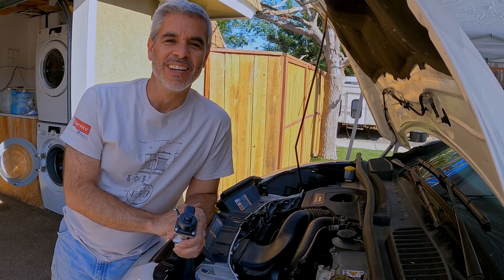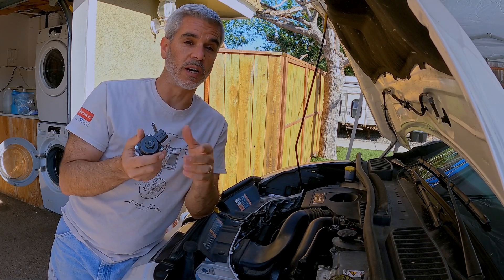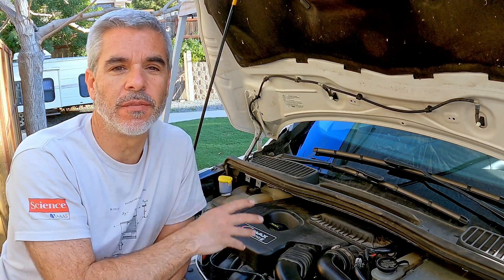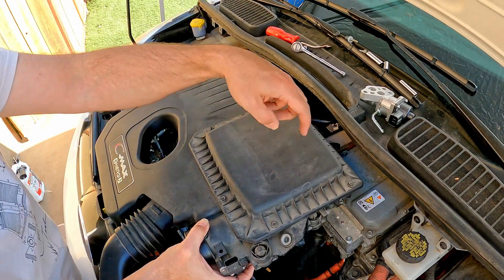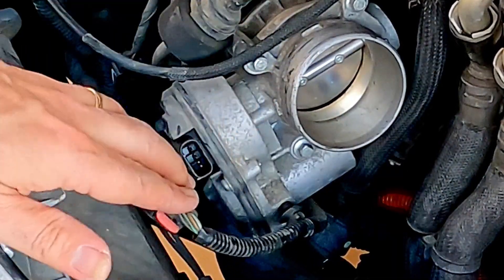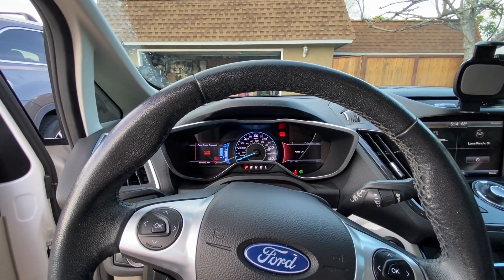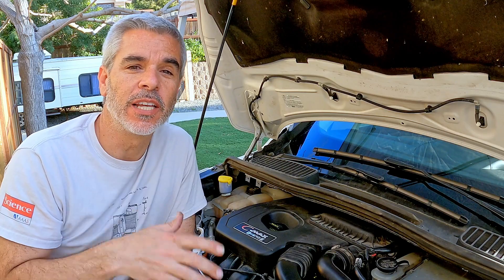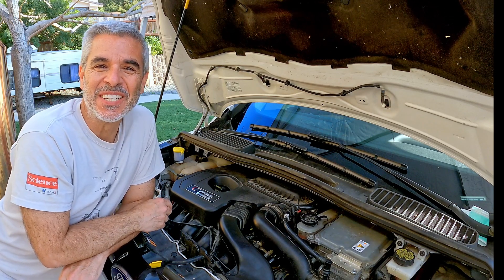Ford C-Max Hybrid / Energi EGR Valve Replacement P0400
Today I replaced the EGR valve in my C-Max. It gave me code P0400.  There are LOTs of steps here, but this is totally doable by any DIYer...

Tools I used:
EGR Valve
EGR Gasket
ODB Scanner
ThumbWheel Ratchet
Fastener Removal Tool (metal)
Push Clip 240pcs Assortment

Chapters:
0:00 Introduction
0:47 Remove the Air Box
3:20 Remove the Throttle Body
4:10 Remove the EGR Valve
8:51 Replace the EGR Valve
12:32 Replace the Air Box
14:57 Reset the Engine Light
17:08 Wrap Up

Dan